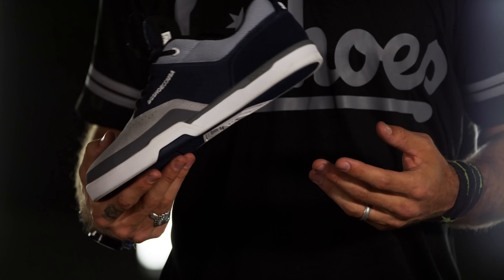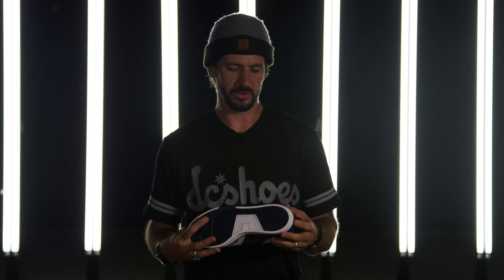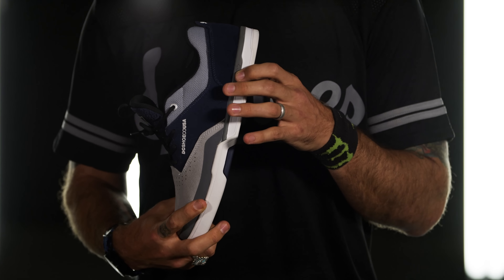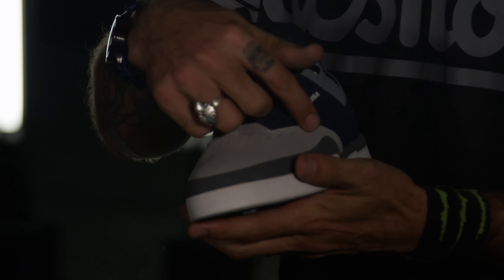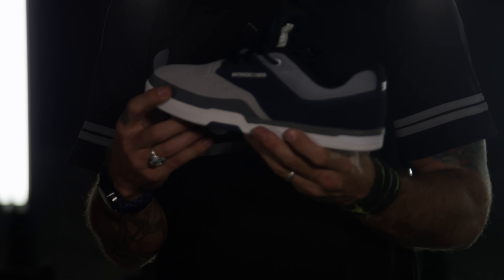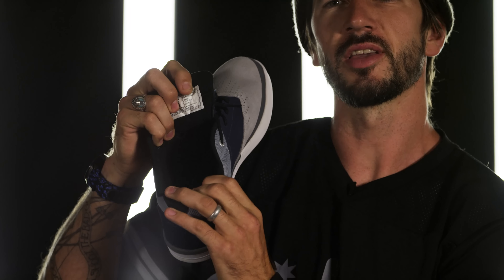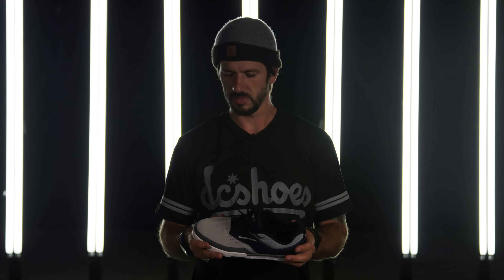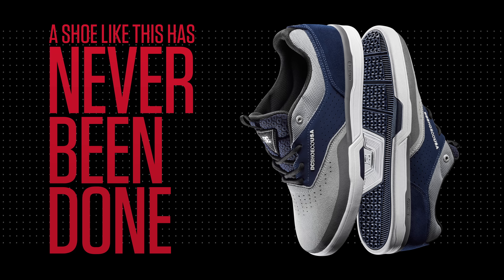DC SHOES: Introducing the Cole Lite 3 with Dual-Lite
Featuring a Dual-Lite midsole, Super Suede upper, high abrasion screen print toe, Super Stitch and Ortholite, the Cole Lite 3 is the pinnacle of skate shoe performance.  To put it bluntly, a shoe of this caliber has Never Been Done.